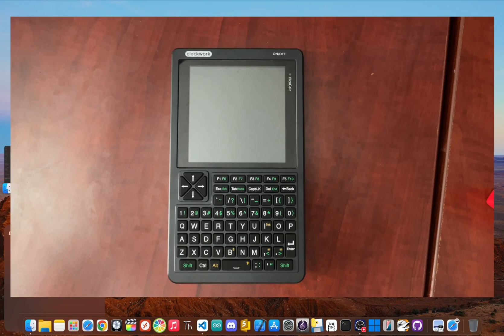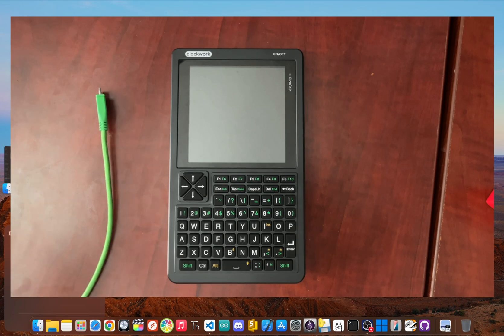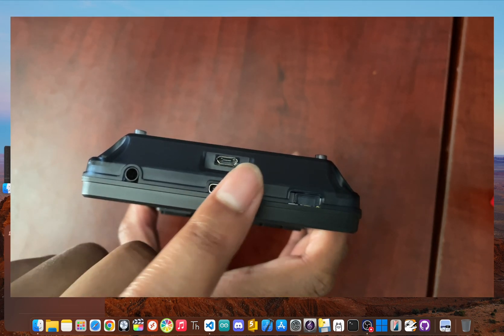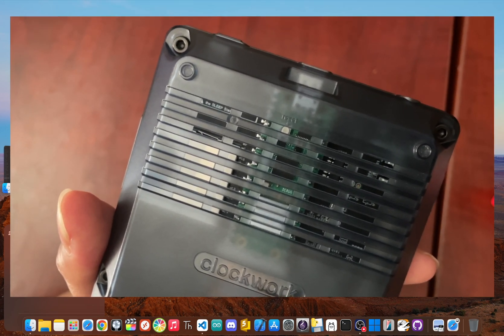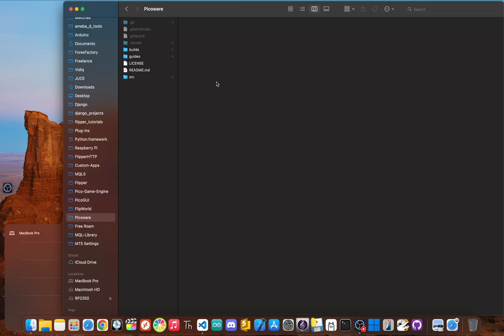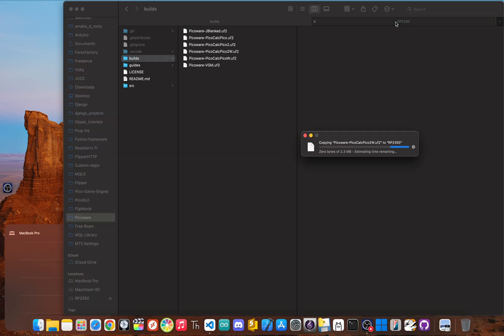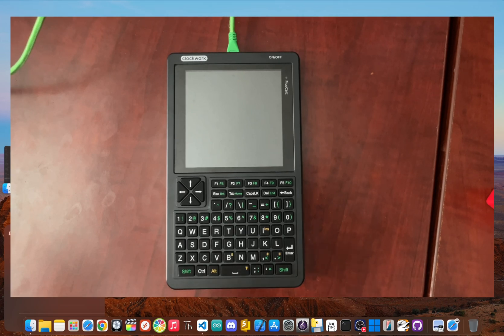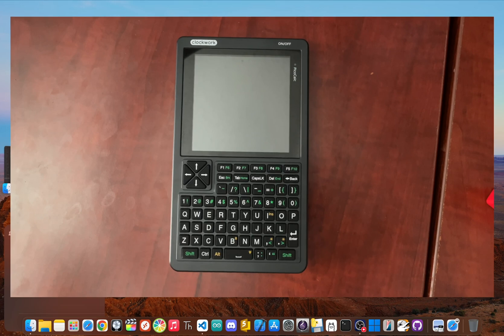Flashing New Firmware On Your PicoCalc is THIS Easy!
Pico W
Pico 2W
Pico Calc
PicoCalc firmware
PicoCalc Kit
Clockwork Pi